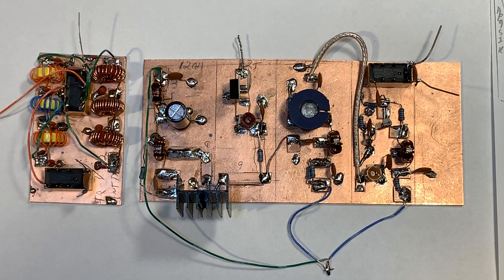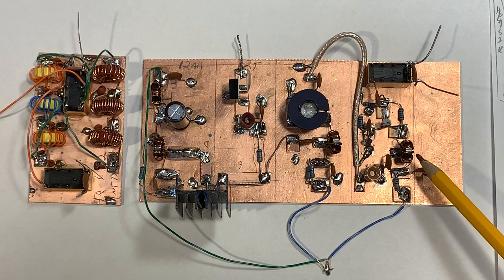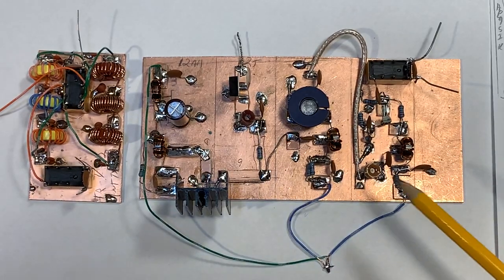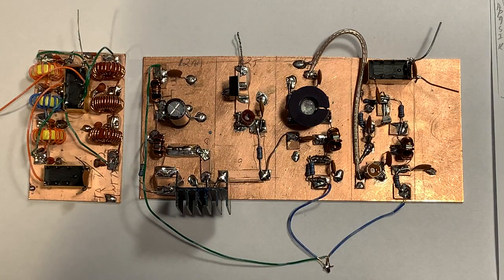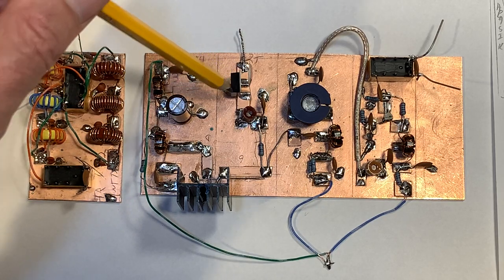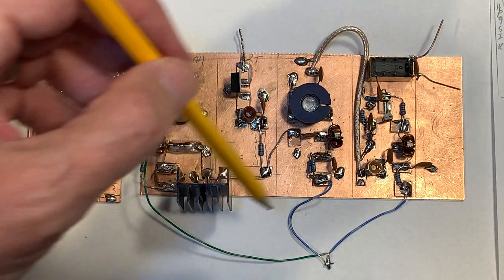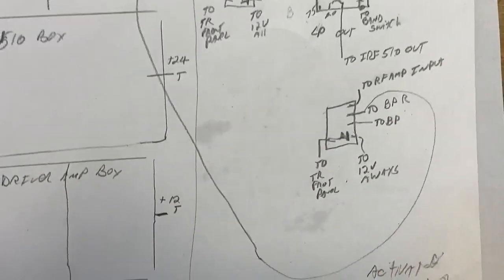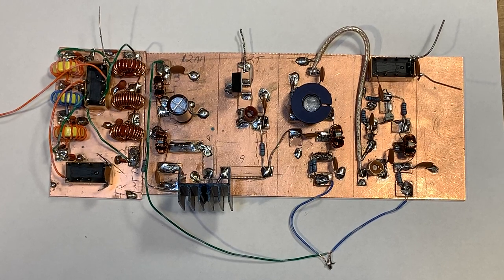Mythbuster Video # 13 -- RF Power Amplifier and Relay Switching Plan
In this episode we enter into the most fraught part of the construction project:  the production of RF power.  This is where amplifiers stubbornly turn into oscillators,  and where components release magic smoke, or at least burn the fingers of hopeful builders.